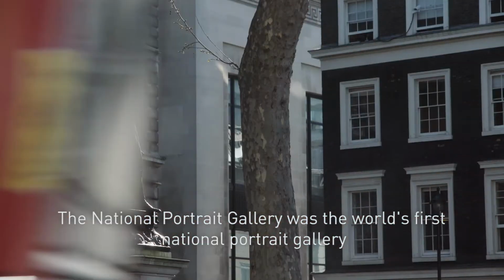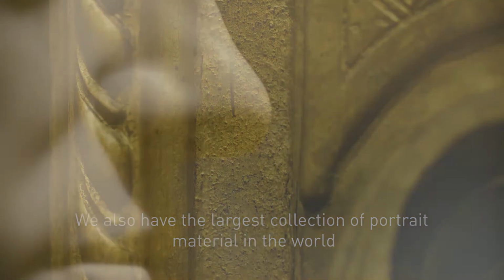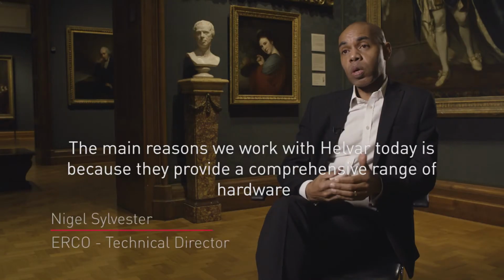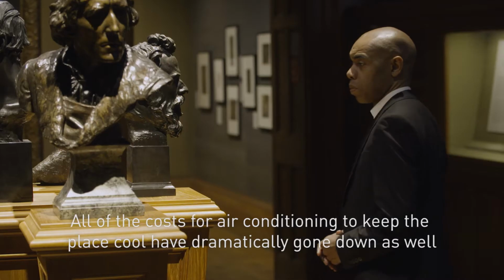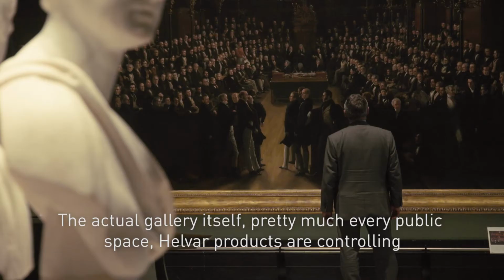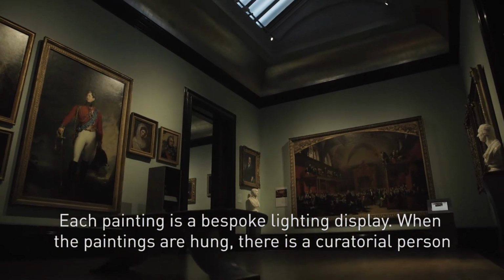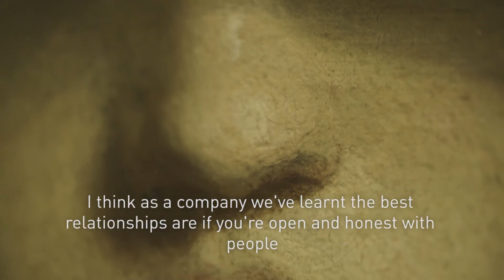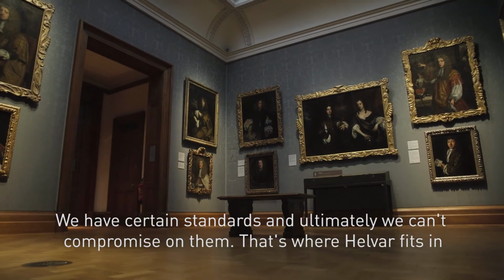National Portrait Gallery — historic portraits seen in a new light with Helvar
Home to the world’s largest collection of portraits from the middle ages to the present day, the National Portrait Gallery is one of London’s most popular visitor attractions. With two million visitors every year, its packed schedule can make any refurbishment work a major challenge. Over the past six years the Gallery has been making the transition from tungsten halogen lamps to Light Emitting Diode (LED) lighting. The installation has also included an upgrade of its exiting Helvar lighting control system with a new, more modern, solution.